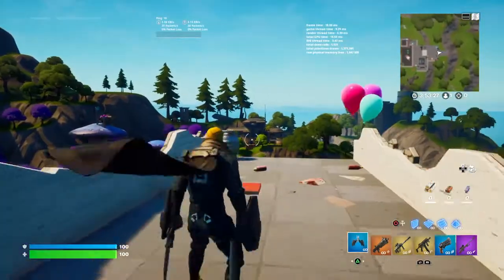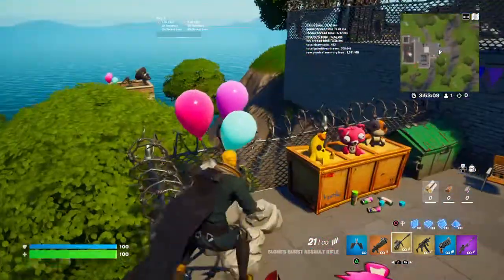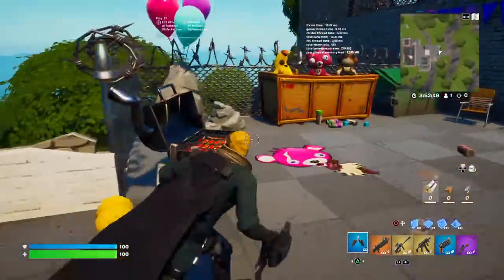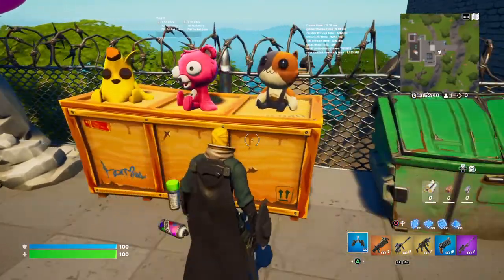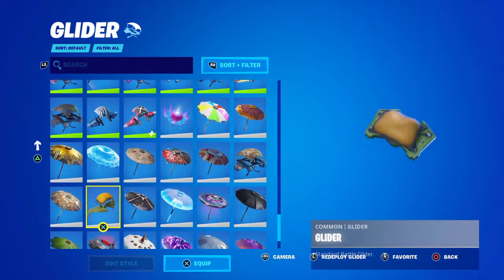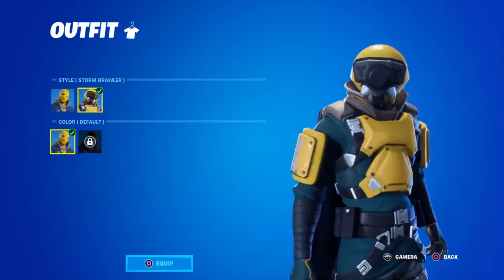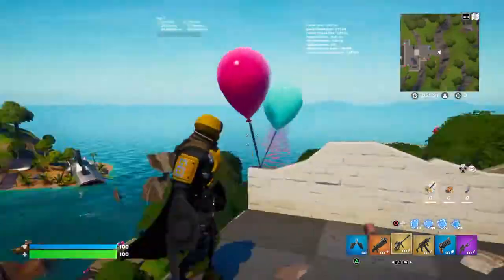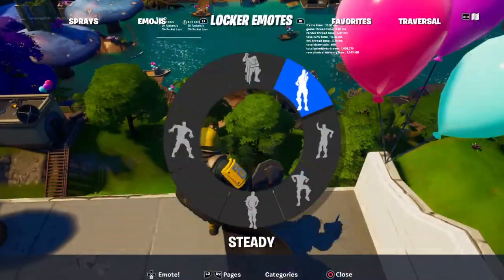StormFarer Skin + Storm brawler Style, stormshielder blades and Storm Crasher Gameplay and review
This is my 3rd Battle pass Review of the new season and this one is Stormfarer with his awesome Pickaxe. Sound tests for the Stormshielder blades and His lame Glider 😒

Hello, I am Penguinwaffle46 And If you enjoy watching a guy play video games and sometimes stream video games and more. You are at the right place. I usually Upload Fortnite Content and sometimes Other games. My goal for this year would be to Hit 1,000 subscribers In 2022 and to be a better content creator for everyone. I hope you enjoy my content!